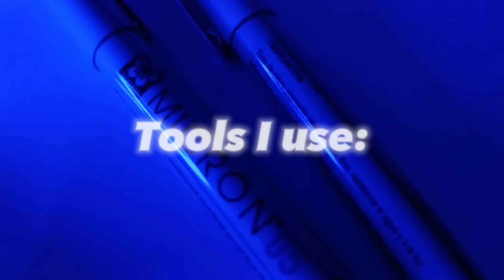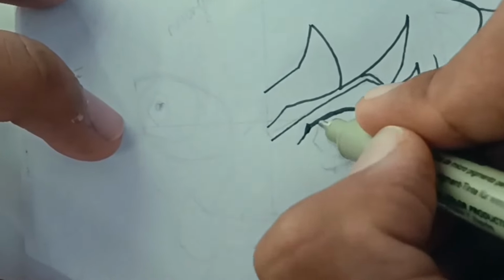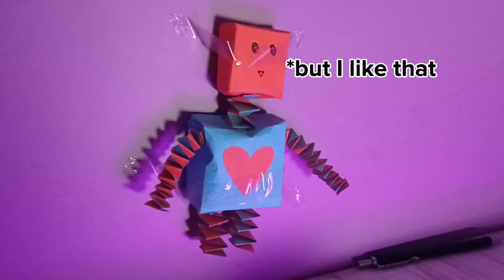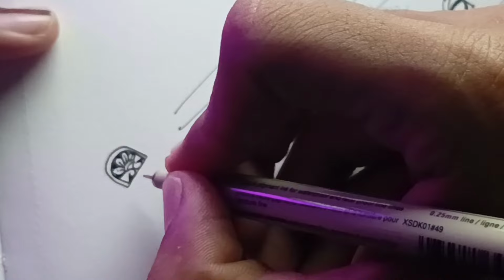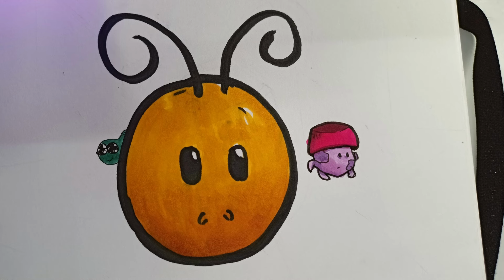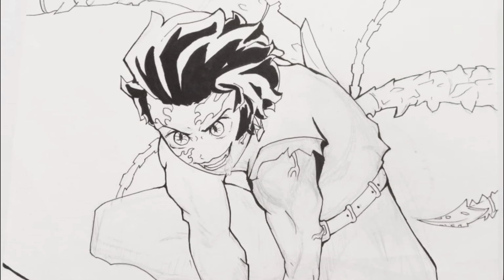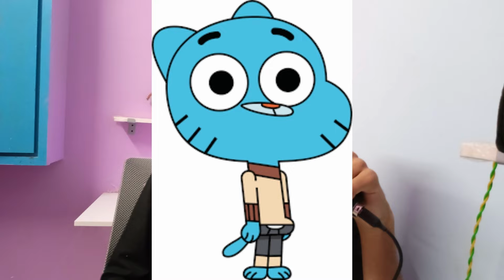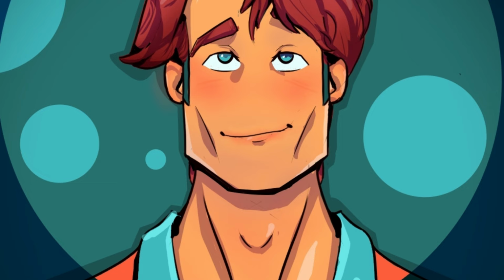How to Draw a Stunning Manga LINE ART.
Welcome to our comprehensive line art tutorial! The 3 Secret Techniques Behind Stunning MANGA Lineart.

0:00 - 0:36 - Why Line art Is Important to learn.
0:37 - 0:57 - 3 Practical Techniques
0:58 - 2:25 - 1st Pro Technique
2:26 - 2:52 - Do you want it?
2:53 - 3:23 - Show Depth with this Technique
3:24 - 4:06 - Jazza Uses this
4:07 - 5:43 - Practical Application of Tips
5:44 - 6:00 - Congrats, You are a Master of Line art.
Whether you're a beginner or looking to refine your skills, this video covers everything you need to know about creating stunning line art. 🌟

In this tutorial, we'll guide you through various line drawing techniques and how to draw line art step-by-step.
What You'll Learn:
Line Art Tutorial: Get started with the basics of line art.
How to Draw Line Art: Step-by-step instructions for beginners.
Line Drawing Techniques: Explore different methods to enhance your artwork.
Line Art Tips and Tricks: Expert advice to improve your skills.
Join us and discover the joy of creating beautiful line art.
Resources:
Tombow BRUSH PEN FUDENOSUKE HARD TIP (Black)

SAKURA Pigma Micron Pens (Set Of 3),Black:

lineartlineart tips#lineart#demon slayer#marcbrunet#drawingeasy#tips andtricks